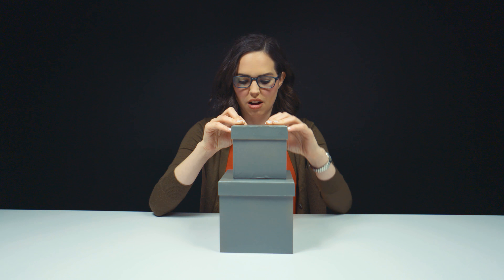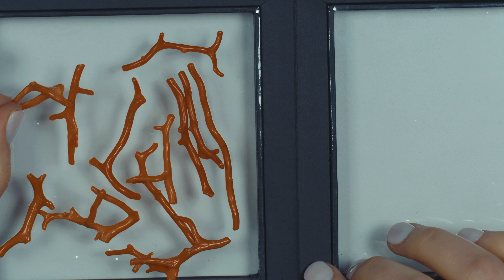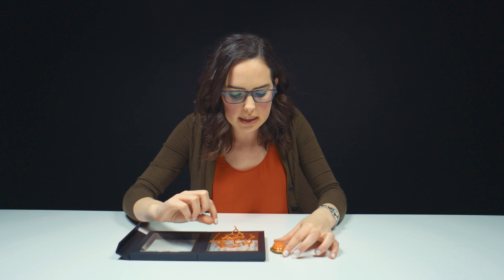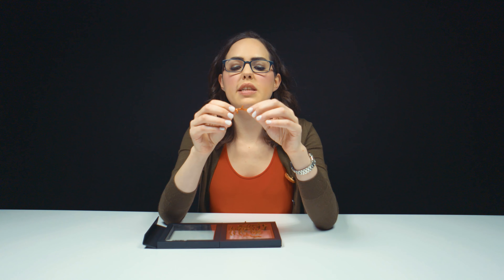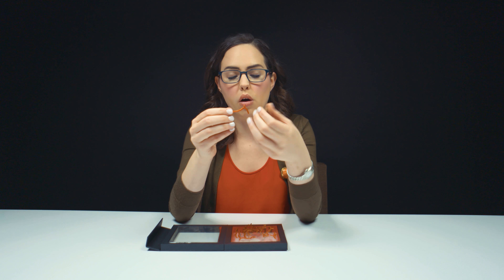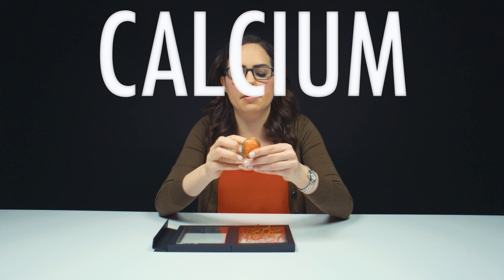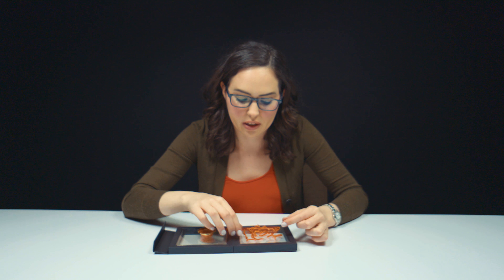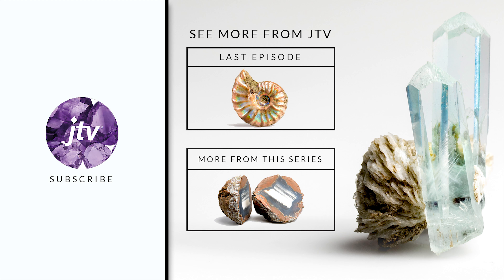Historic Coral Unboxed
This week's unboxing is filled with the history and culture of coral. Natalie gives an up-close took at two different types of precious coral and how it has been used in different cultures and throughout history.